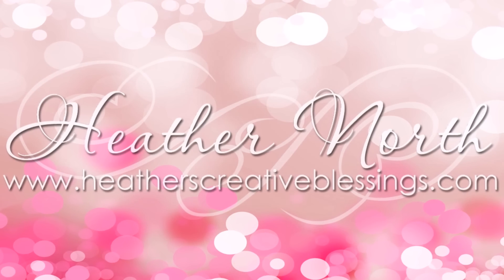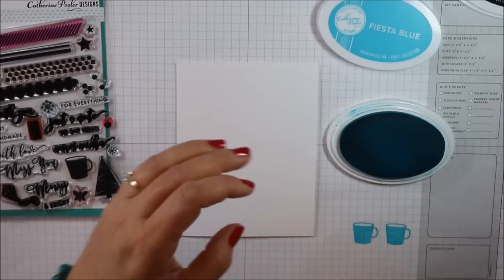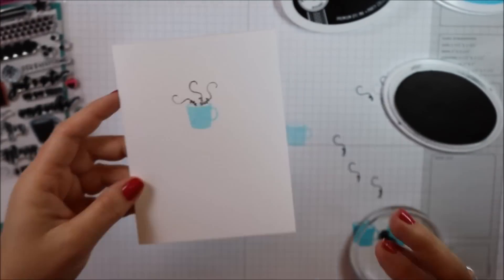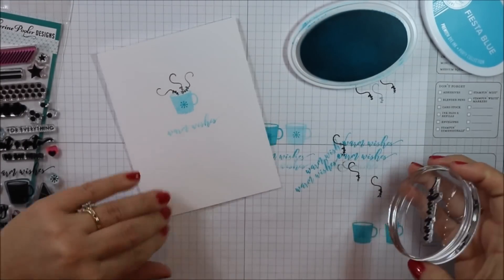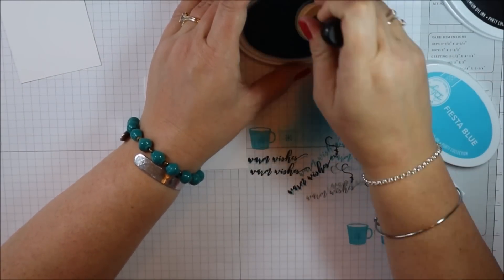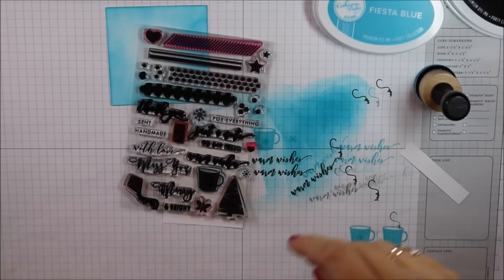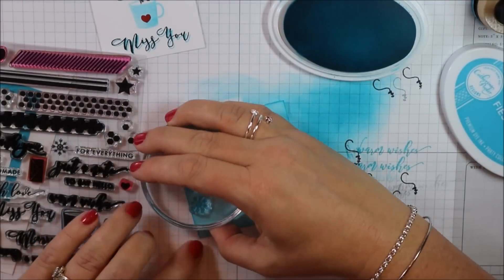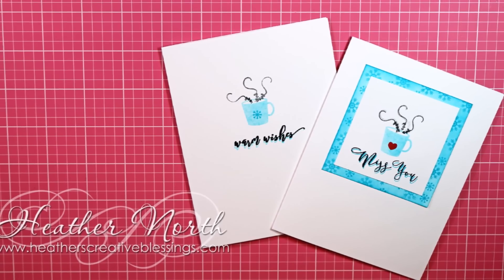Warm Wishes | Foundations Box | Catherine Pooler Designs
Quick and easy card projects for the beginner stamper and advanced stamper as well.  Items from Catherine Pooler Designs new Foundations box.